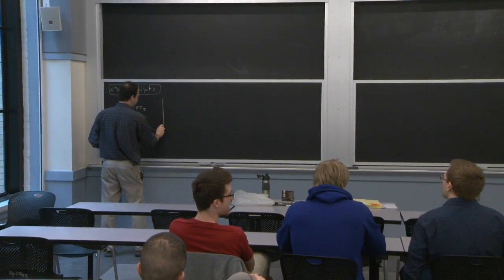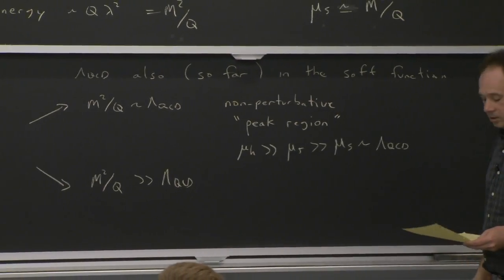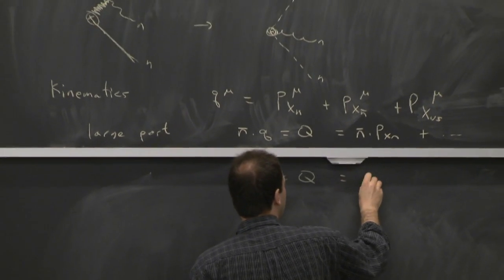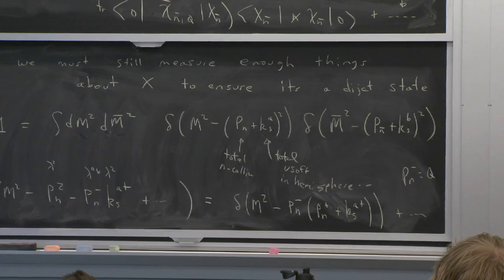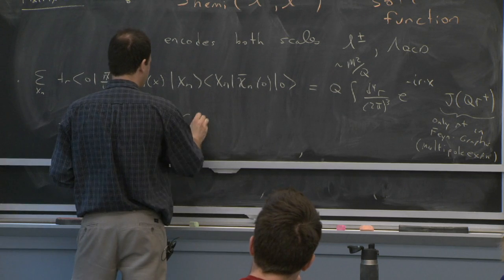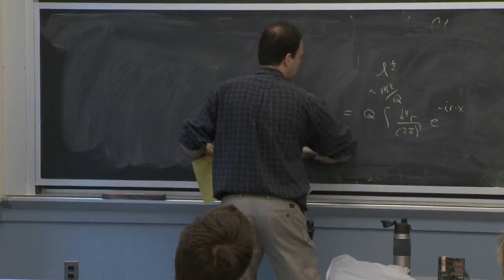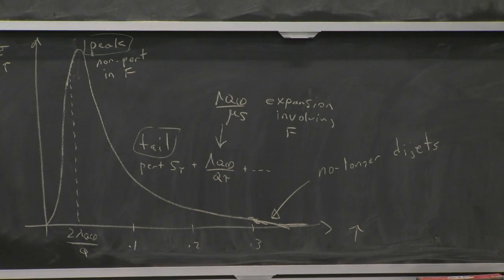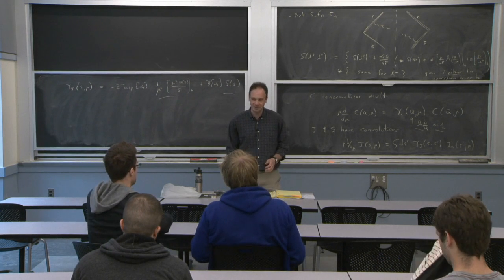23. SCET for Dijets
In this lecture, the professor discussed e+e- to dijets, factorize cross section with measurements, jet function, hemisphere soft function,  peak/tail/fixed order regions, and all orders RGE.